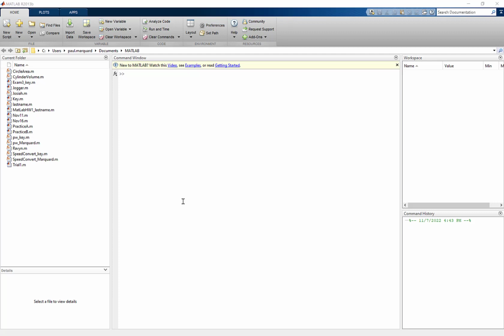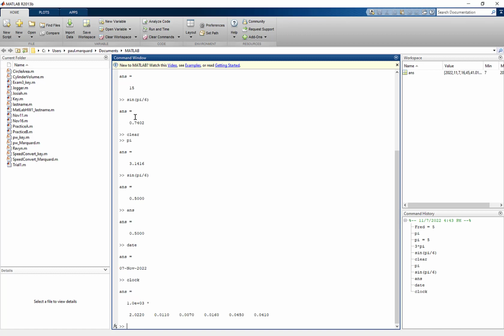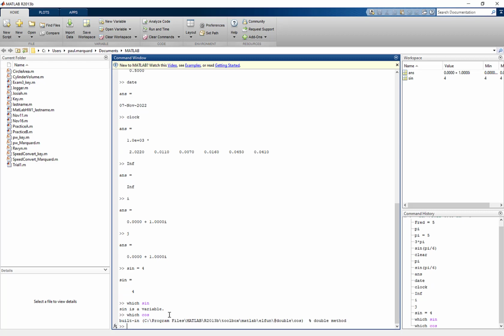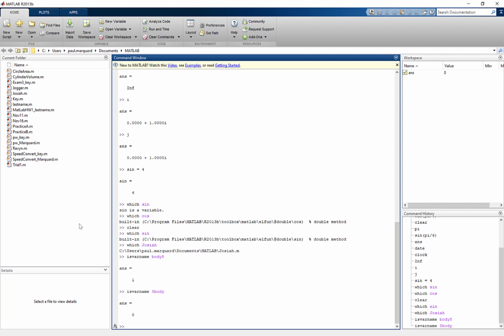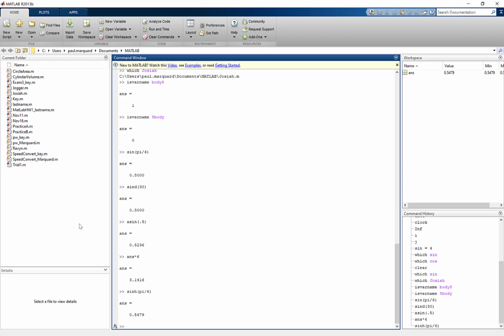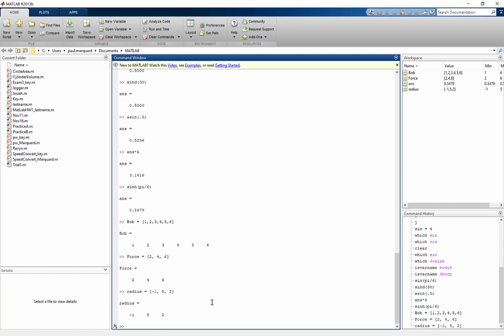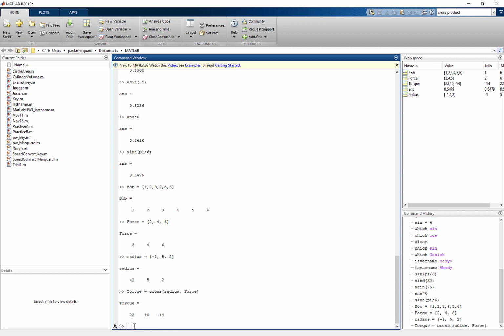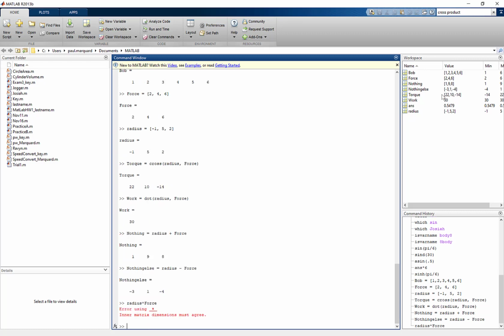MATLAB B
In this video we introduce variable and function names as well as some vector functions in MATLAB.